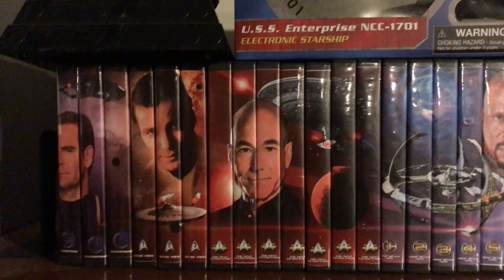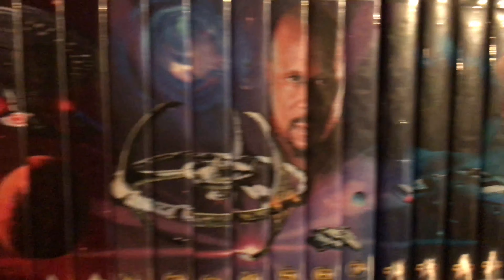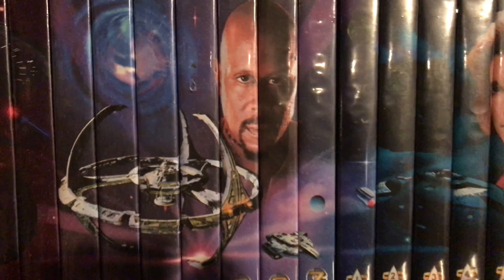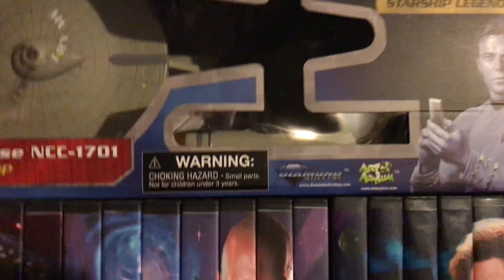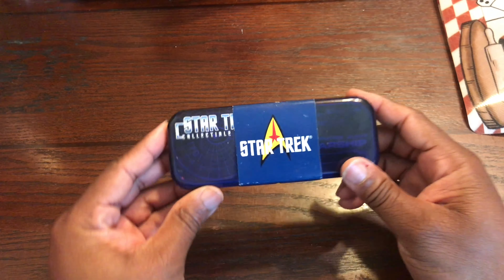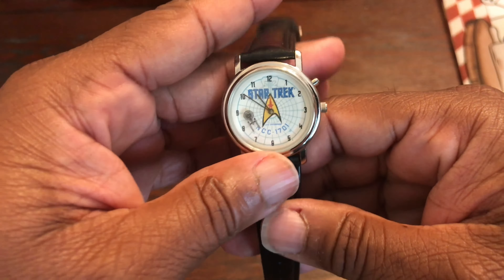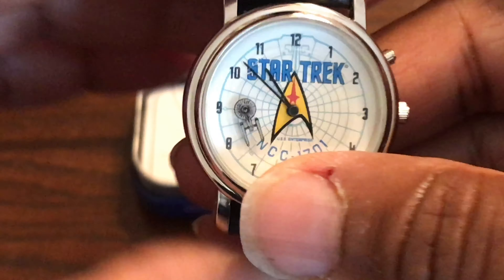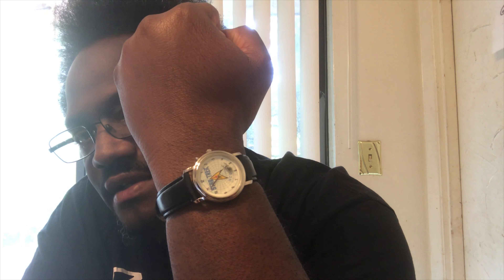Star Trek Collectable Watch 1998 Review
Paramount pictures released a collectable Star Trek Watch In 1998